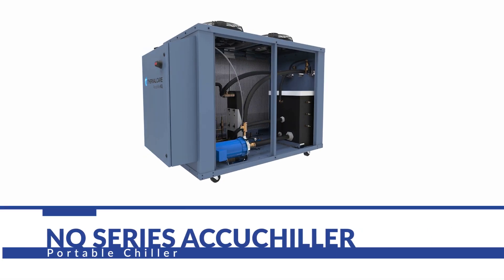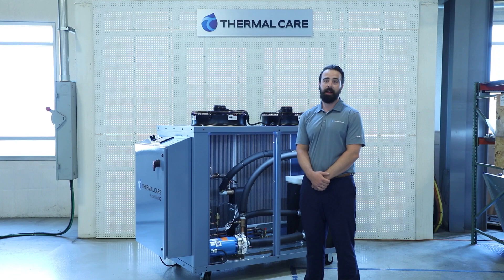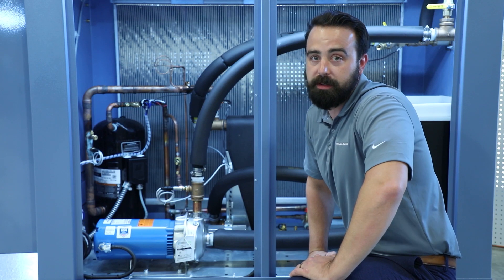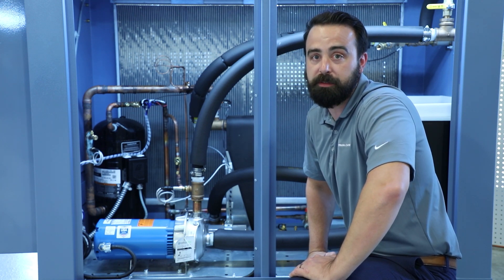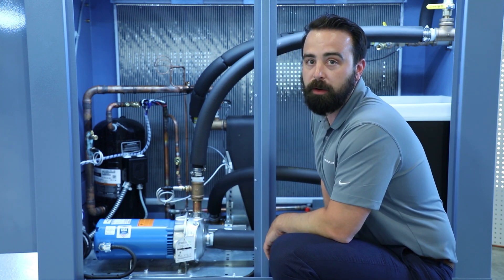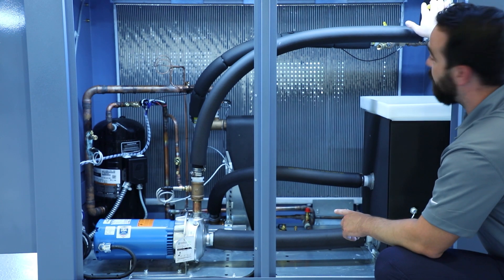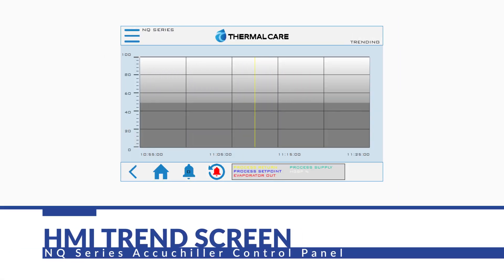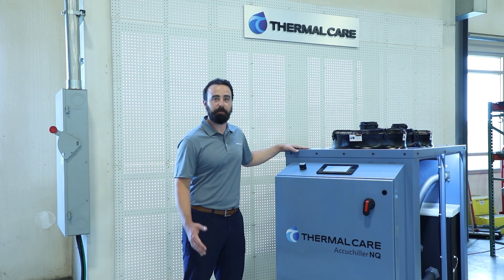Thermal Care NQ-Series 4-40 Ton Air-Cooled & Water-Cooled Packaged Portable Chiller Review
Welcome to Thermal Care's video introducing the NQ-Series Portable Chiller, which is narrated by our National Sales Manager of Industrial Markets, Tom Stone. Thermal Care now offers portable chillers that use components such as R410A refrigerant, scroll compressors, micro-channel condensers, low noise fans, stainless steel brazed plate evaporators, and ergonomic, sophisticated controls that provide the best available technologies for the ultimate performance and reliability in a chiller package.